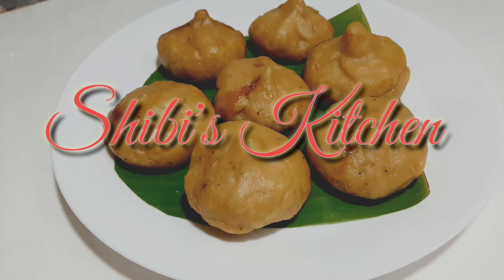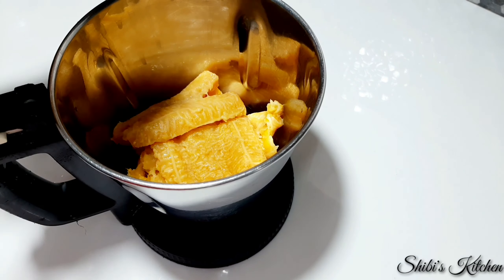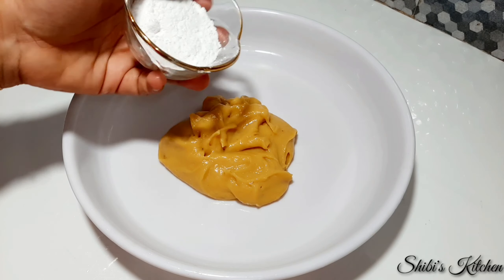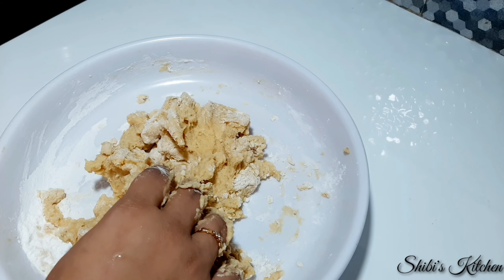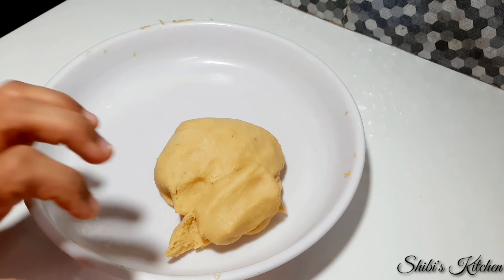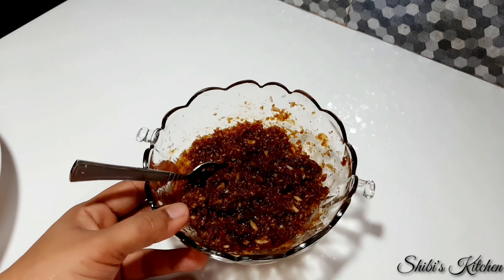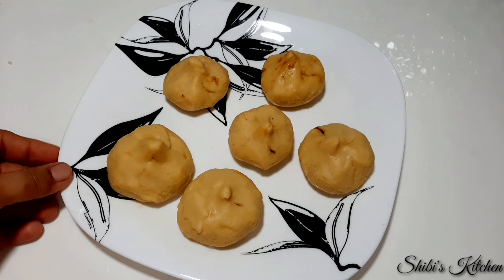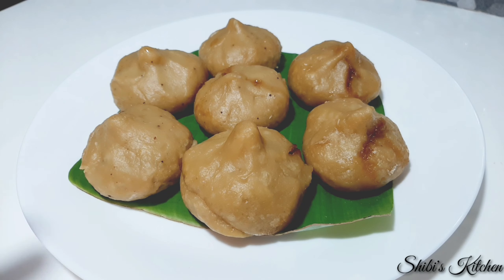ഏത്തപ്പഴം കൊണ്ട് ഒരു Tasty കൊഴുക്കട്ട || SHIBI'S KITCHEN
INGREDIENTS

BANANA - 3
RICE POWDER - 3/4 Cup
SUGAR POWDER - As required
CARDAMOM - As required
COCONUT - 1/2 Cup
JAGGERY - As required